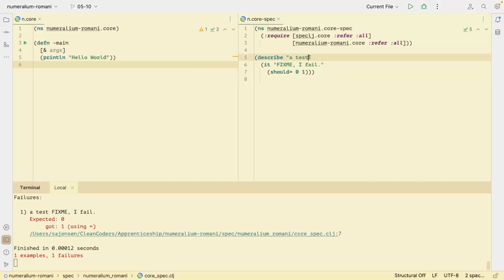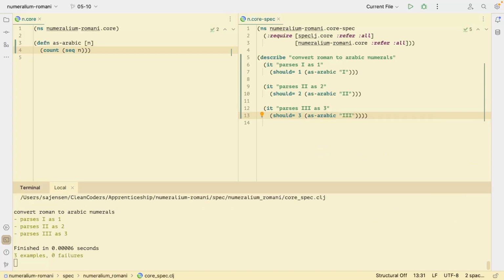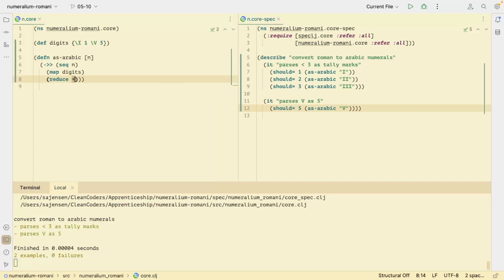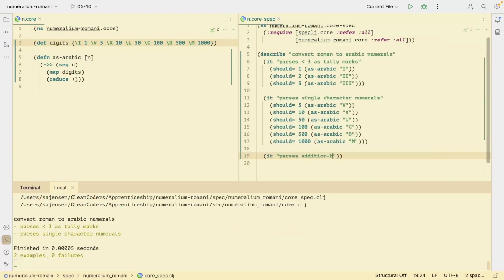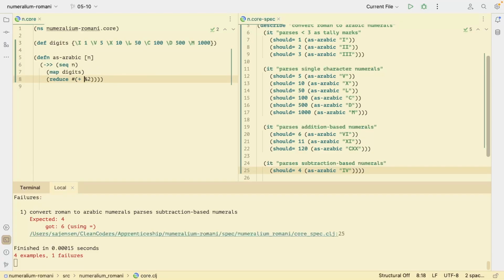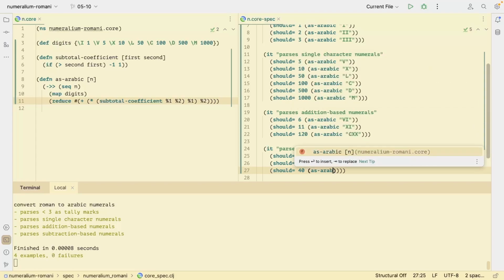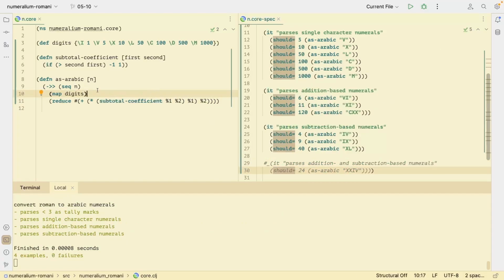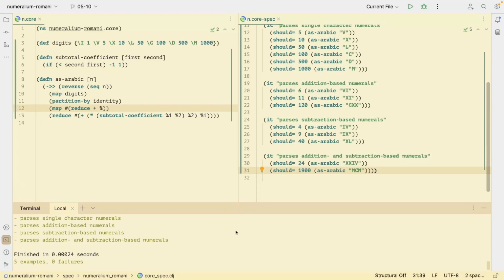Roman Numeral Kata